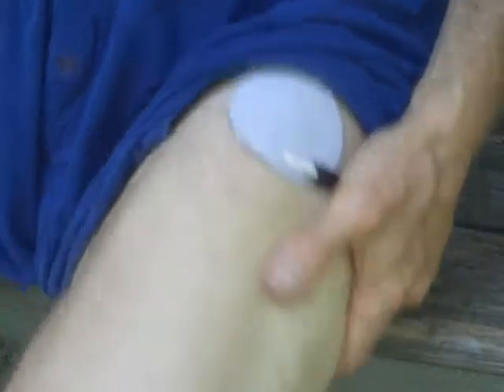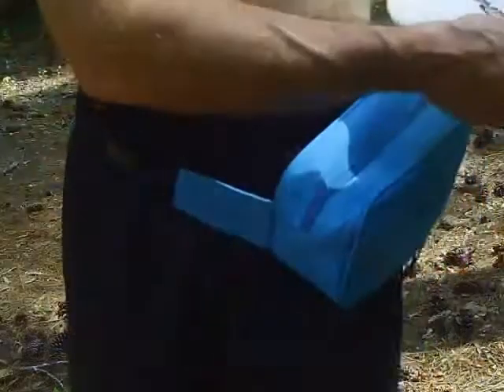Interferential Therapy for Sciatica Pain, while Playing Disc Golf - Portable First Aid Pain Relief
video from patient who was playing disc golf, when suddenly sciatica pain started flaring up.Us of Infrex Plus, portable interferential unit with tens mode also. Electrode placement of the tens pads over thigh and on the piriformis muscles. drug free pain relief with interferential therapy and carryover pain relief.